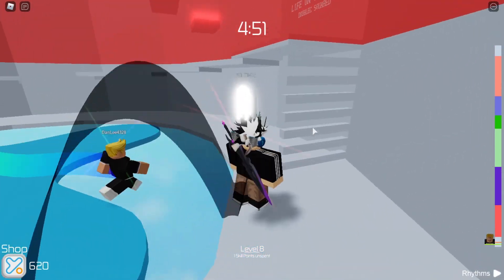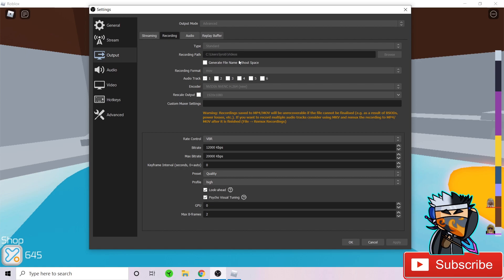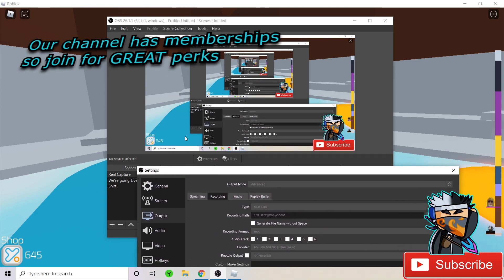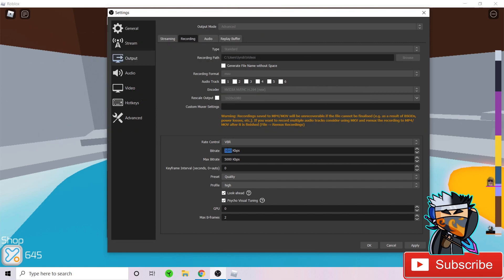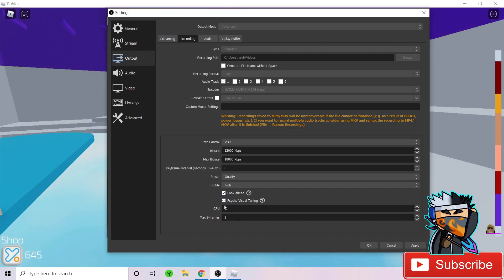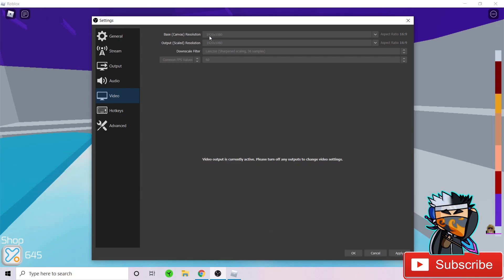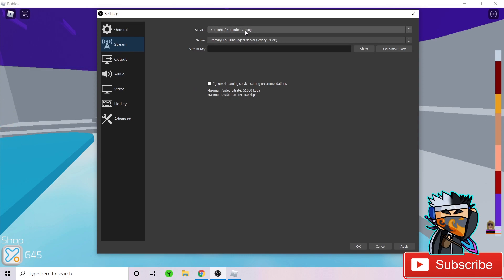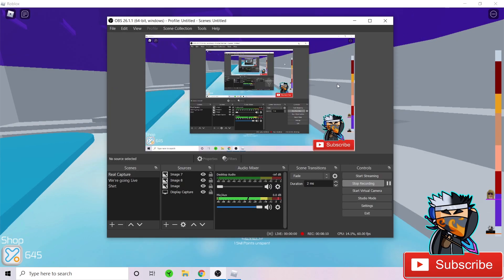How to record using OBS | Best OBS Recording Settings, No Lag and Great Quality | 2021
In this video I will teach you how to record using OBS with NO LAG and Great Quality.

This is great for recording Roblox videos, Fortnite and loads more!

How to record Roblox with no lag using obs. (Perfect for that and more)

These are the:

Best obs settings for recording

And

Best obs settings for low end PC/laptop

This video is intended for 13+ viewers!